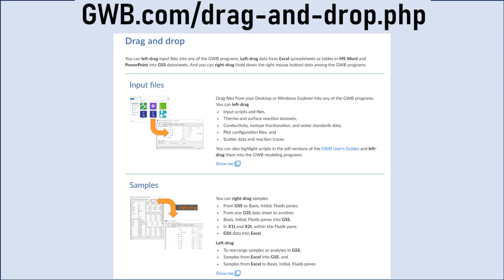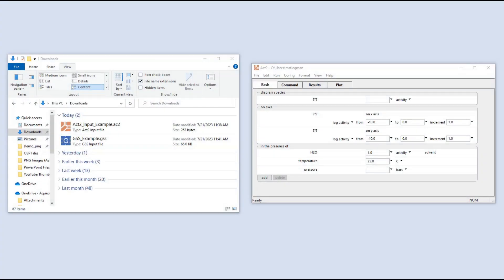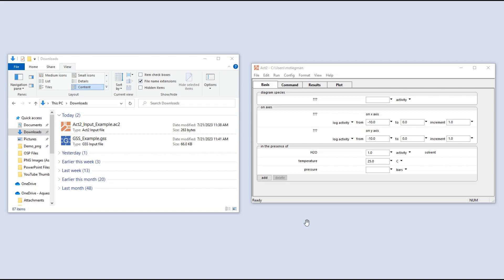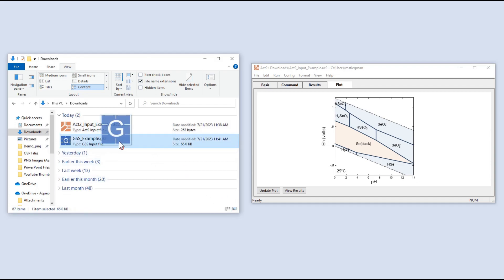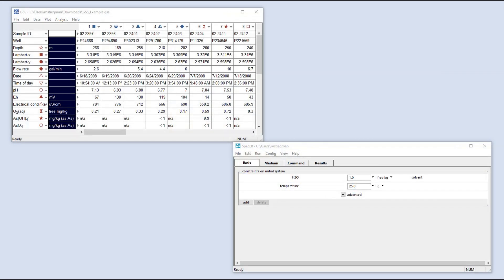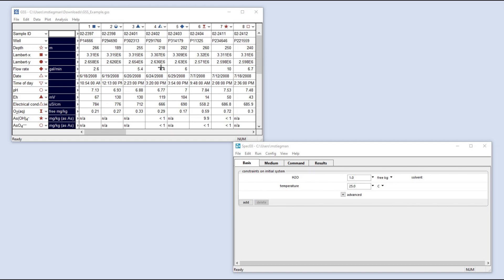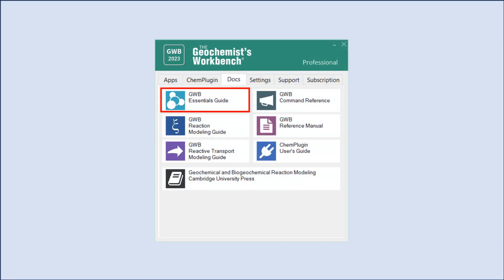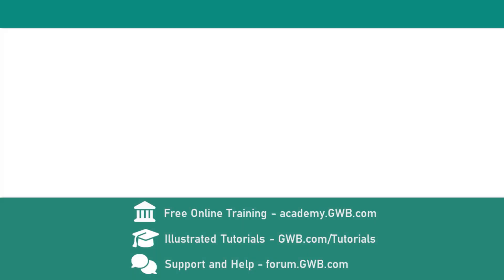How to use drag and drop in the GWB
Learn how to use the Drag & Drop feature in the GWB!

See section 1.7 of the Essentials Guide for more in-depth info about drag and drop.

Free GWB Community Edition: community.GWB.com